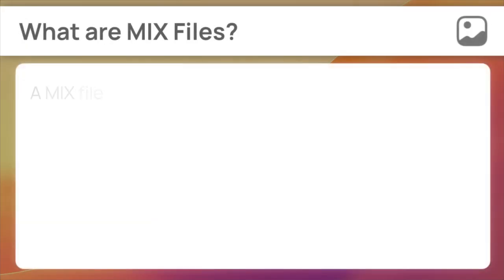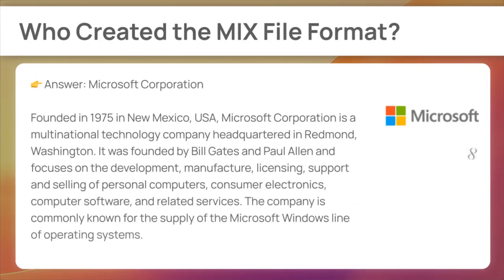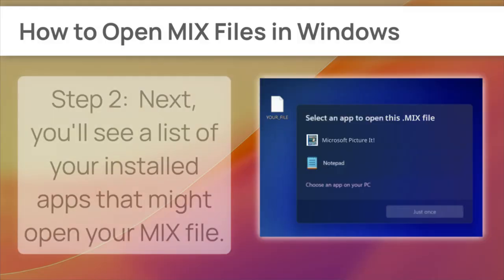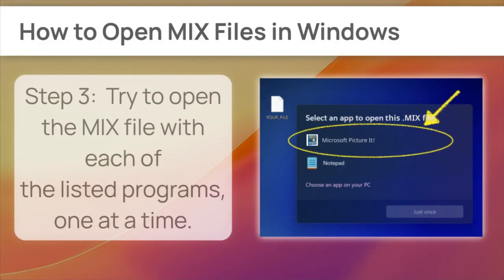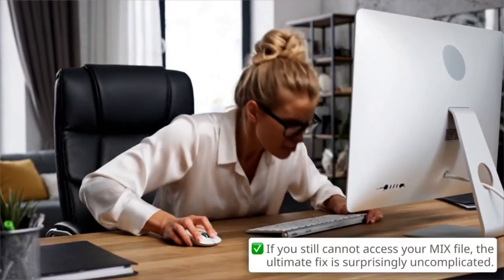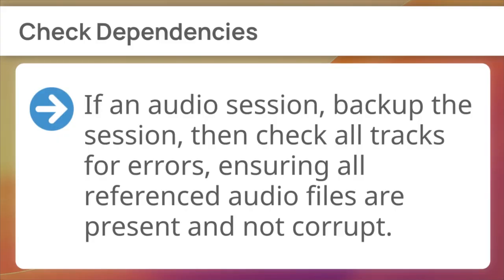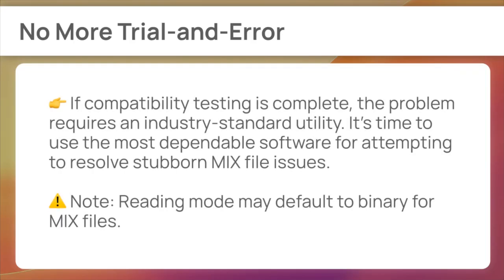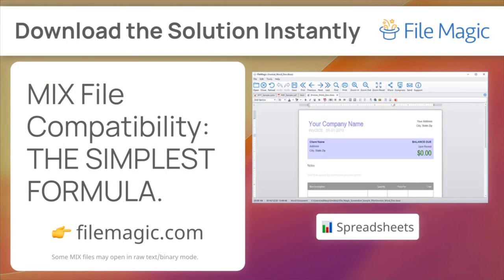How to Open MIX Files (Microsoft Picture It!)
Having trouble opening your Microsoft Image Exchange File format? You are not alone! In this quick tutorial, I’ll show you exactly how to open, view, and fix any MIX file on Windows — even if your PC doesn’t recognize the format.

The MIX file type is a generic abbreviation for a Mixer Project or a Photo-Mix Image File. It stores project data for audio mixing software or layered image files.

Get File Viewer (Essential): Stop struggling with incompatible files. File Magic opens MIX and 200+ other formats instantly.

▶ Fixing MIX Errors:

- How to Start Mixing/Save
- How to Check Dependencies
- Fix common Windows errors that block MIX files
- Find out what type of data the MIX file holds
- Understand how the MIX file format originated
- How to Use Original Application
- Use the proper application to open the MIX file safely
- Restore proper MIX file-to-program associations

Common MIX Tools:

Microsoft Picture It! (Microsoft Corporation)

Timestamps:

00:00 - Setup
00:25 - MIX Files 101
00:45 - History of the MIX Format
00:58 - Desktop Apps for MIX
01:15 - Launching MIX Files
01:46 - Fix Broken MIX Files
02:20 - Multi-File Viewers